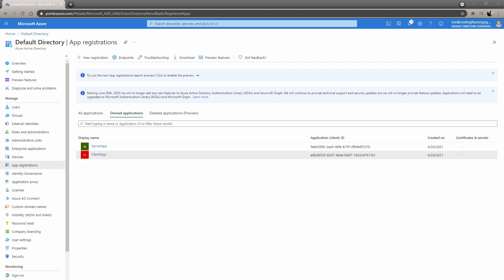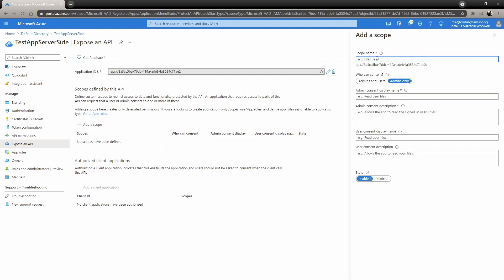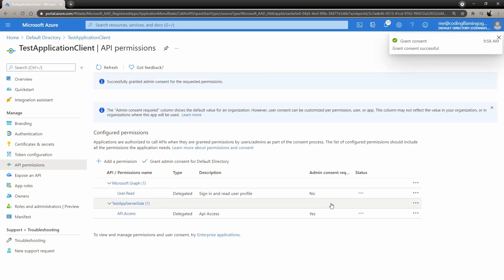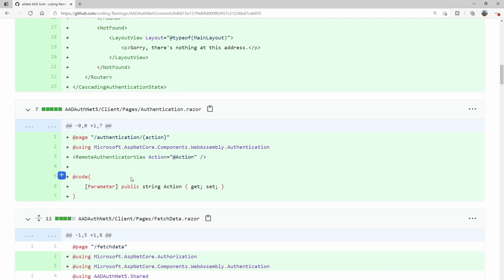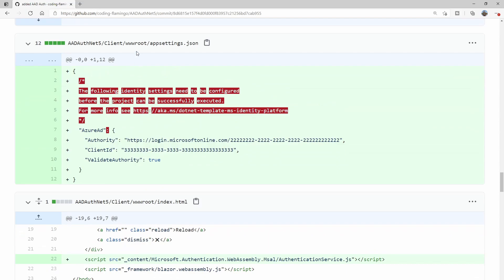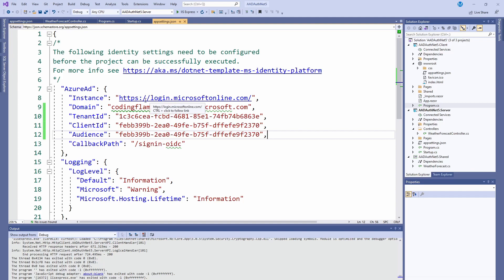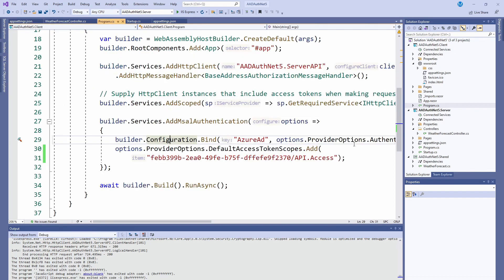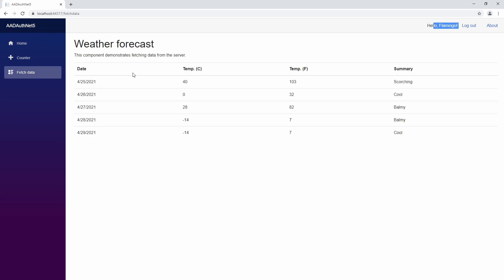How to Add AAD Authentication to Blazor WASM NET 5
In this video we create a Blazor web assembly WASM application with AAD Application using .NET 5

Timestamps
0:00​ Intro
0:34 Creating Server Side Application in Azure
2:33​ Creating Client Side Application in Azure
4:12 Creating a new AAD Project in Visual Studio
4:33​ Explaining the New Code
8:50​ Setting up the project to work with your AAD Apps.
12:30​ Testing